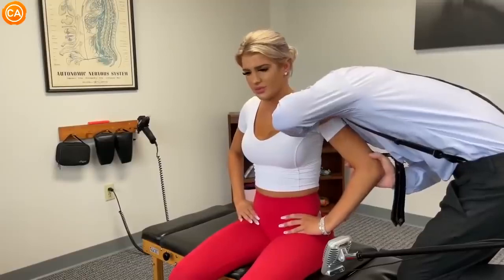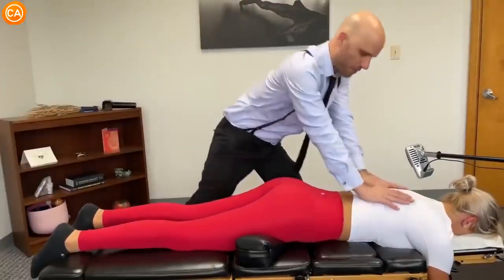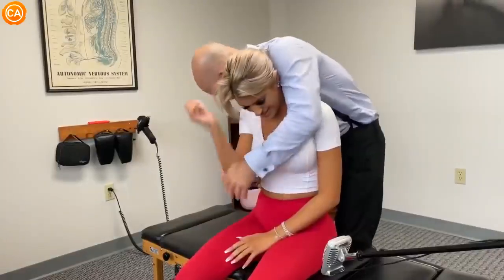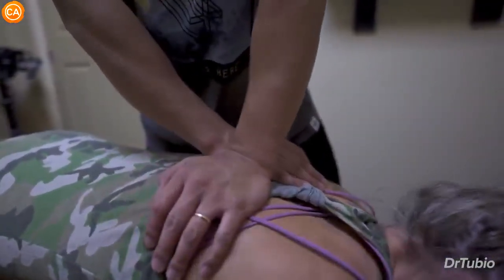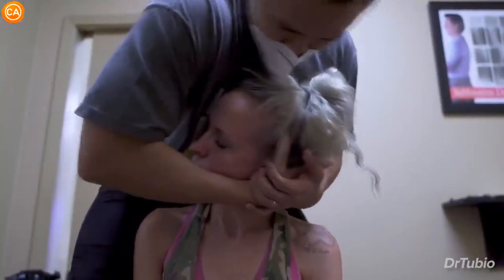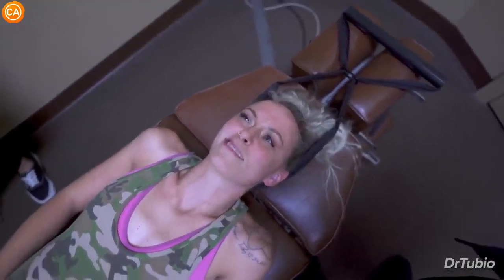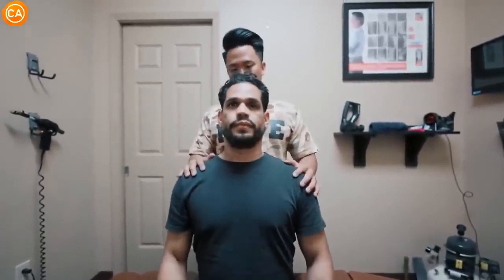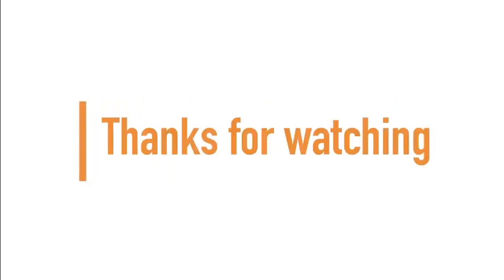CRISPY CRACKS & NECK PAIN RELIEF | HOME HACKS & REMEDIES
Welcome to a soothing journey of ASMR chiropractic adjustments, designed to provide you with ultimate relaxation and relief from neck pain. In this video, our skilled chiropractor uses gentle techniques to realign and release tension in the neck, accompanied by the delightful "crispy cracks" that many find deeply satisfying and calming.

Allow the soothing sounds and visual cues of these adjustments to wash over you as you experience the power of chiropractic care for neck pain relief. Whether you're a fan of ASMR or seeking genuine relief from discomfort, this session is sure to leave you feeling refreshed and rejuvenated.